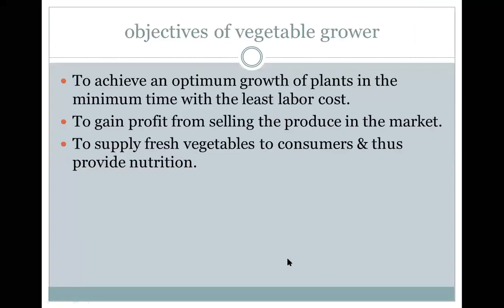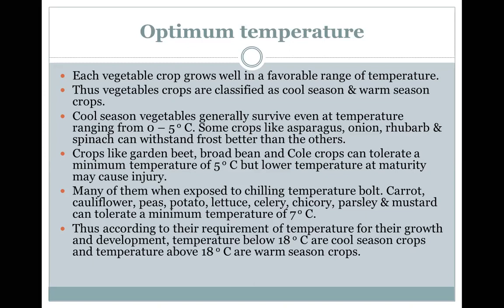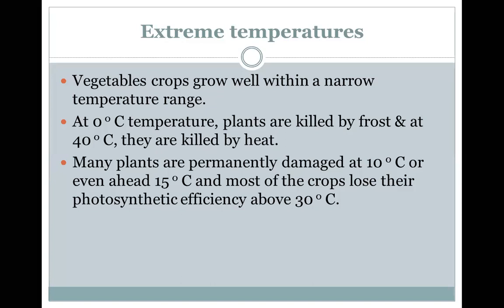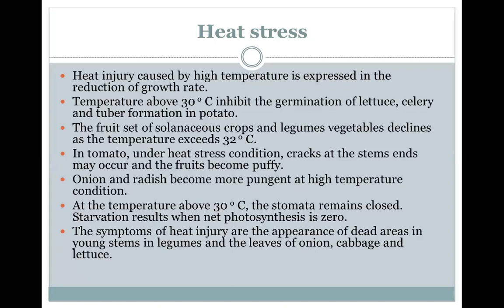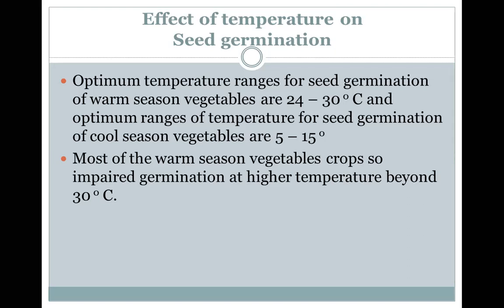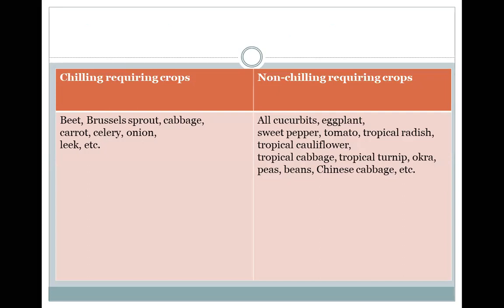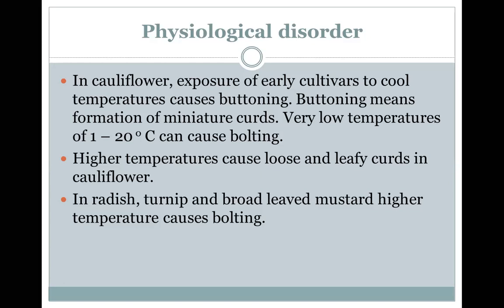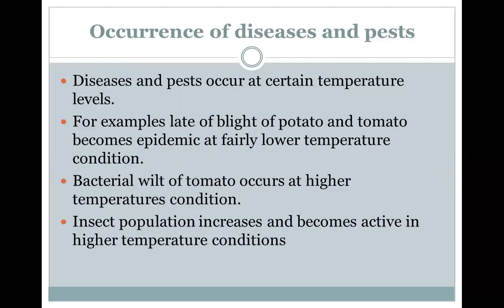BSAG-HC704 Factors affecting vegetable growth PART-I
B.Sc. AGRICULTURE DEPARTMENT, AGC
Baljit Kaur